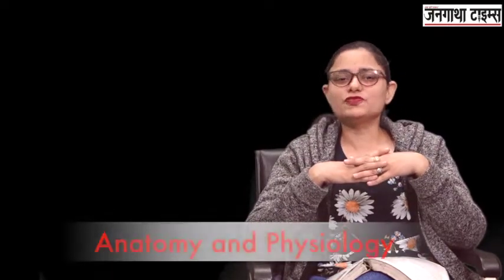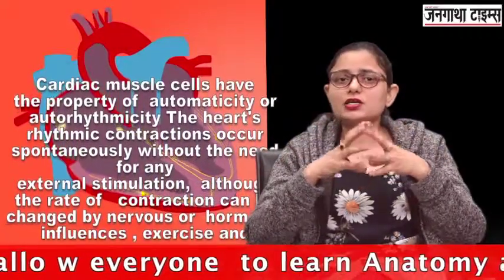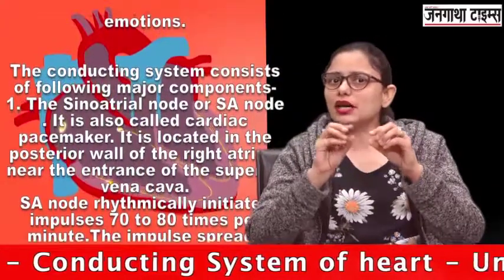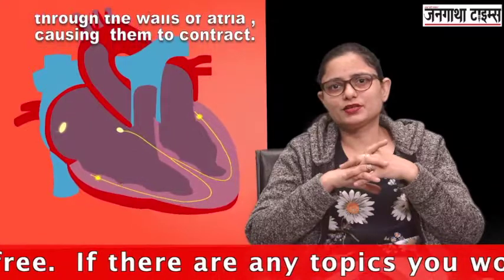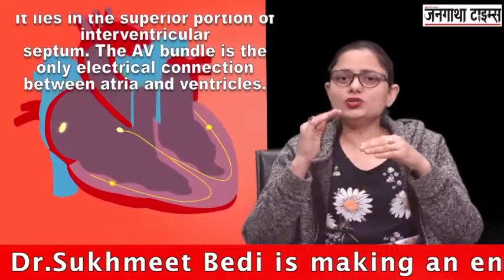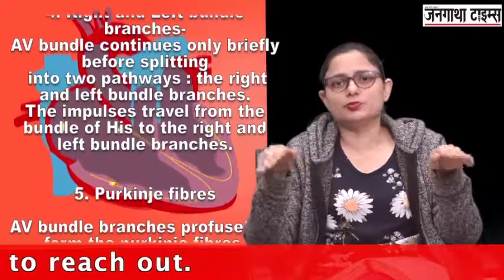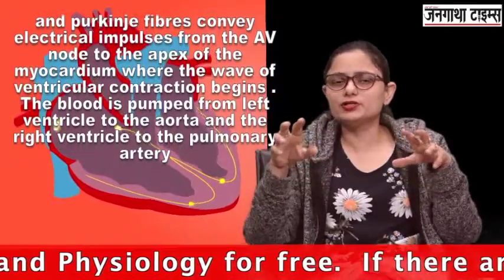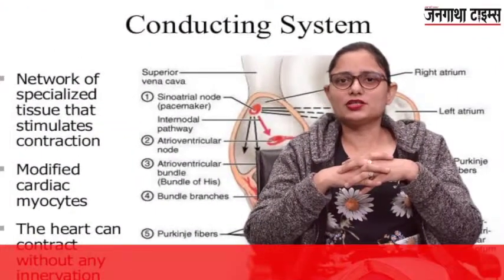Conducting System of heart | Cardiovascular System | Anatomy and Physiology | Dr Sukhmeet Bedi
Conducting System of heart
SA node#AV node#Bundle of His#Bundle branches#purkinje's fibres

Unit- Cardiovascular System
Dr.Sukhmeet Bedi is making an entire video library that will allo w everyone  to learn Anatomy and Physiology for free.